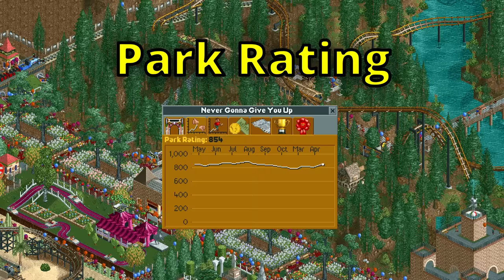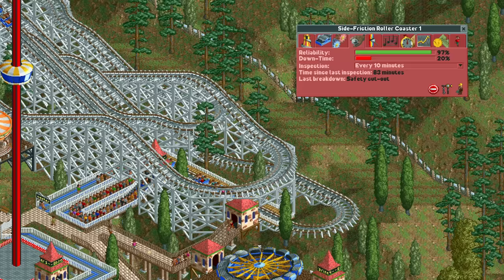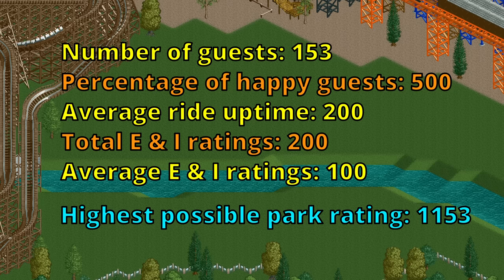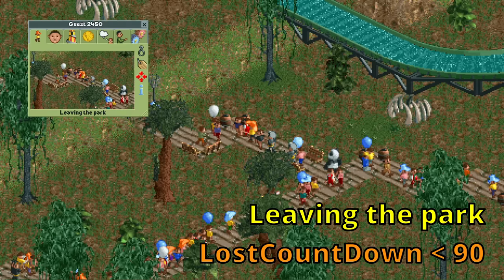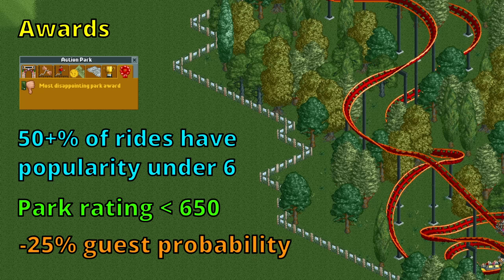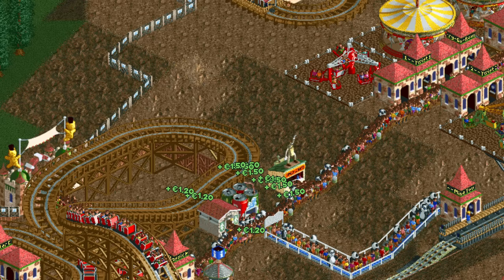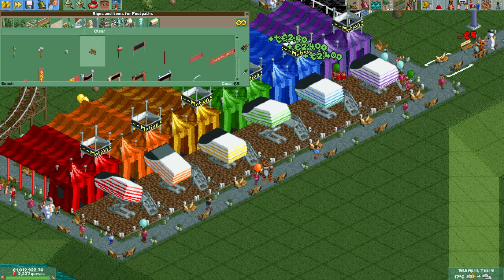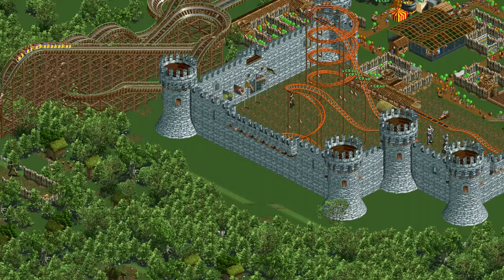How does the Park Rating in RollerCoaster Tycoon 2 work?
How does the Park Rating in RollerCoaster Tycoon 2 work? This video explains it all.